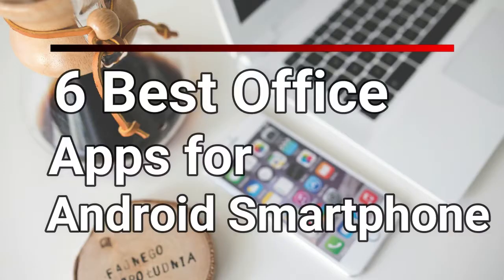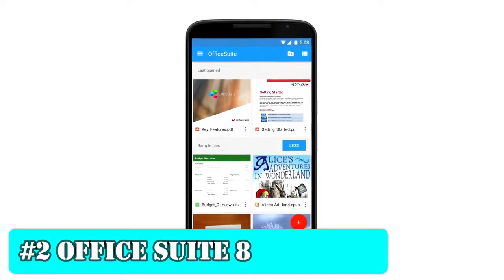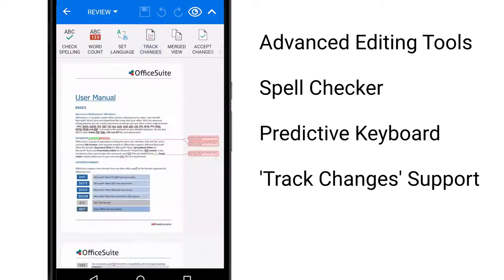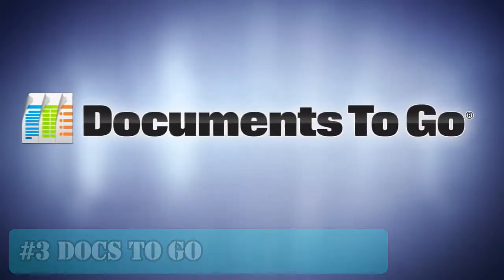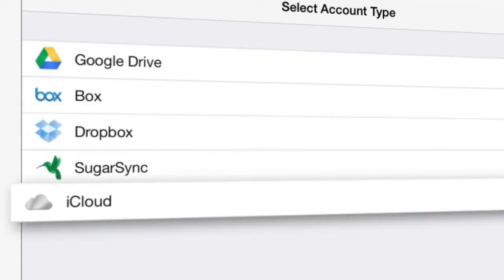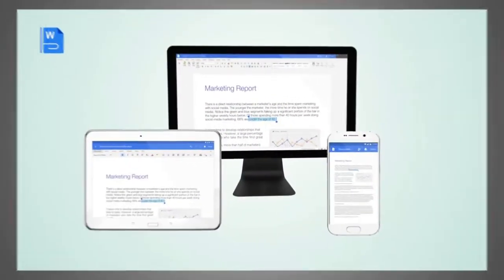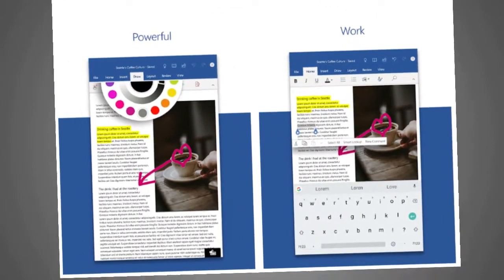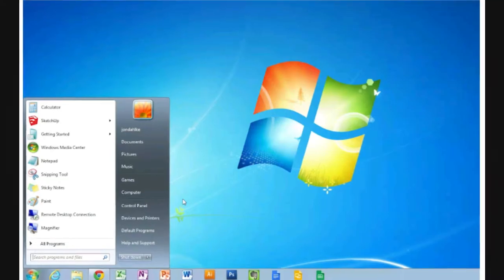6 Best Office Apps of 2019 to stay Productive on the GO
Here is the complete list of Android office apps to stay productive on the go with their respective timeline in the video:-

00:09 - Google Drive

00:36 - OfficeSuite

01:46 - Docs To Go

02:43 - Polaris Office

03:16 - Microsoft Word

03:42 - Chrome Remote Desktop